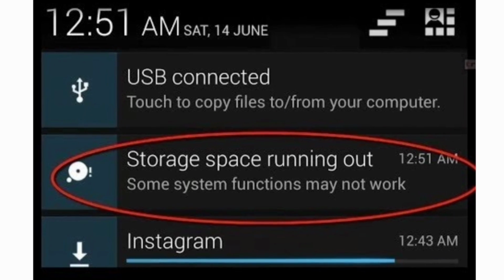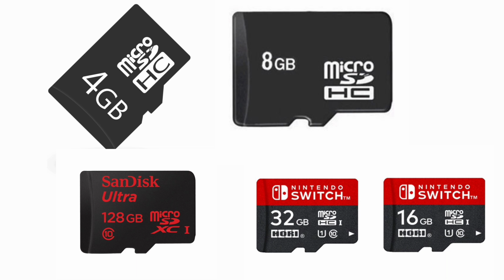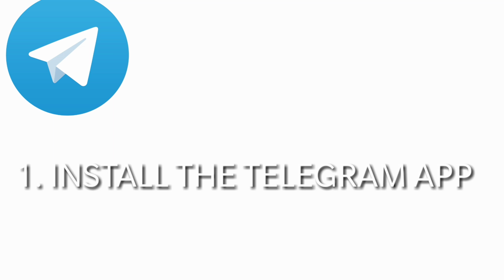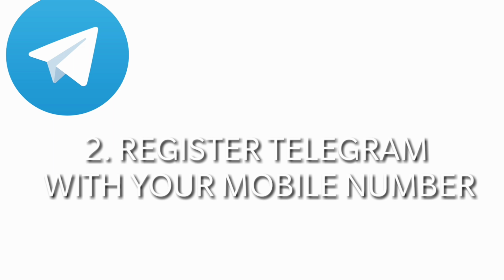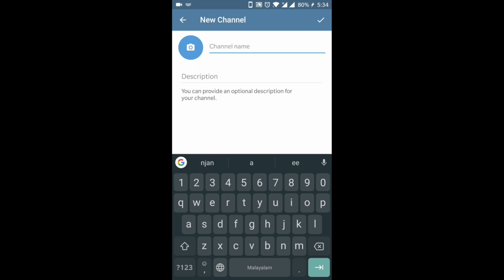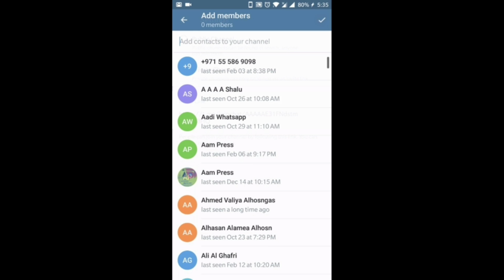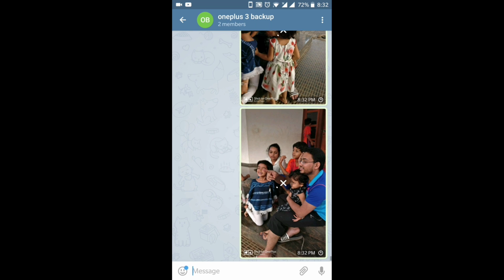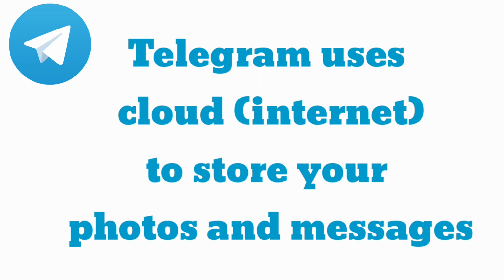Storage memory is full (android/ios) ? how to fix it easily ?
This is a 2 minute 30 second video in which it is explained how to take backup of your media files on phones to telegram.